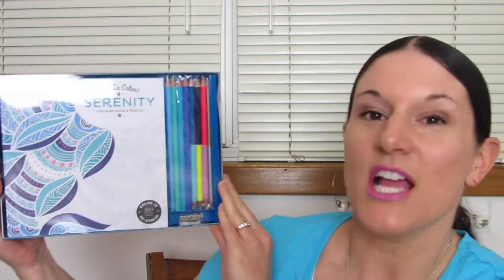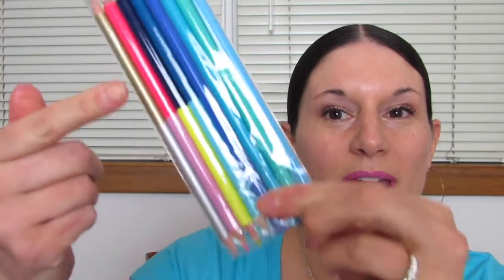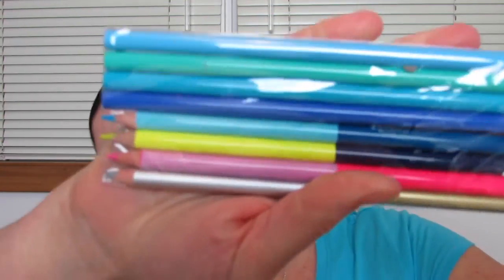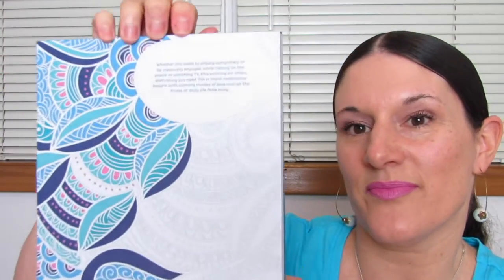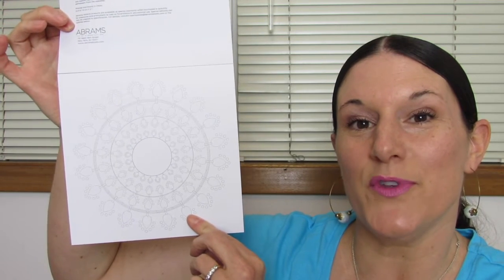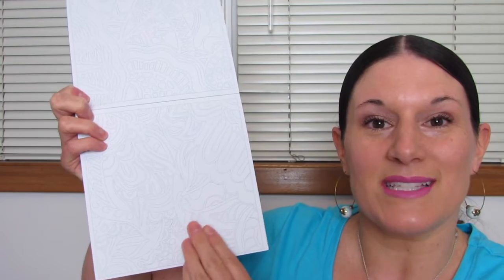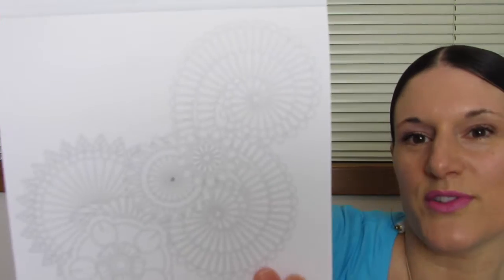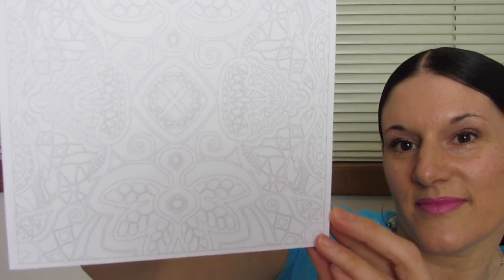ADULT COLORING BOOKS | Vive Le Color SERENITY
Vive Le Color! Serenity by Abrams Noterie

Fill in the meditative designs with calming shades of blue and let the stress of daily life fade away!

Kit includes 8 pencils (12 colors, including metallic and neon) and a pencil sharpener